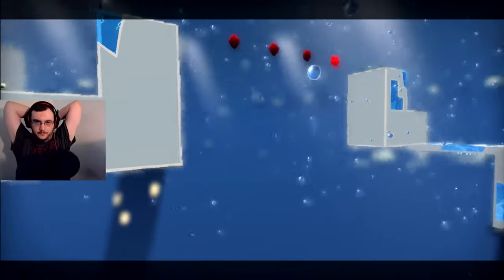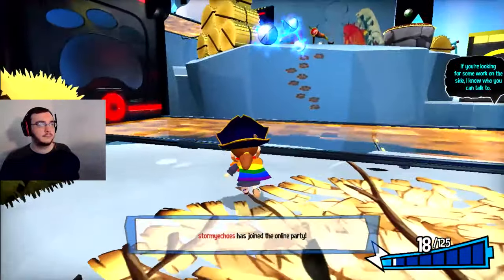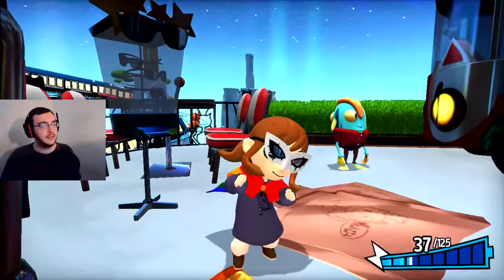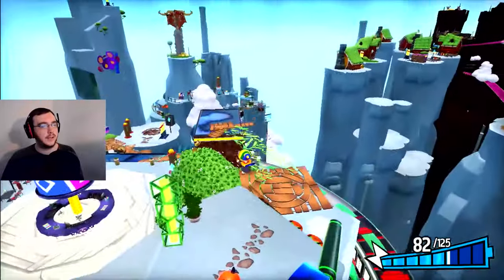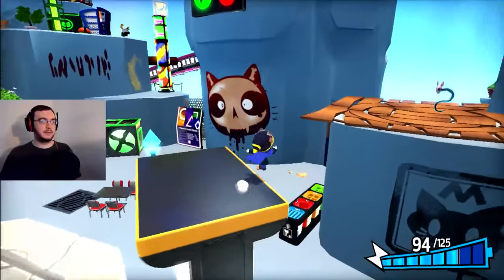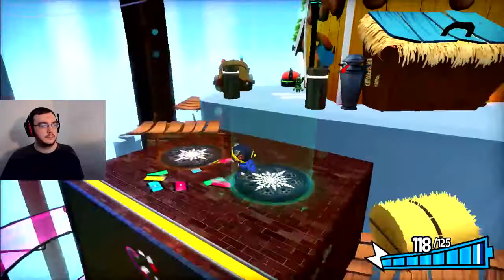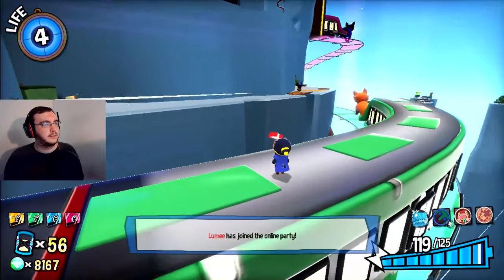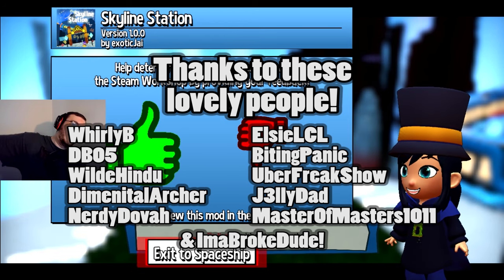Big Winding Cat Trains | A Hat In Time: Custom Levels #95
Levels Played:
Friendly time rift

Feel like repping?